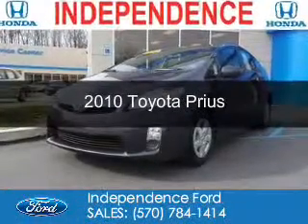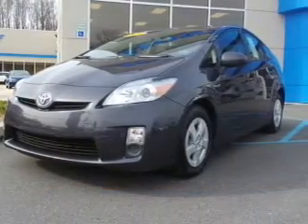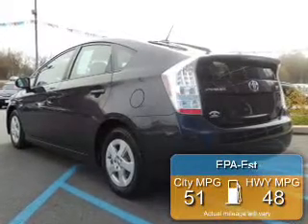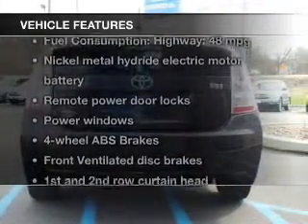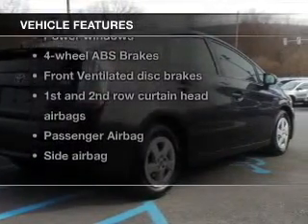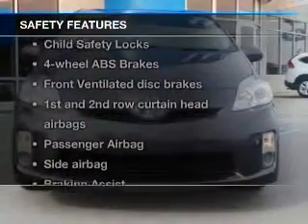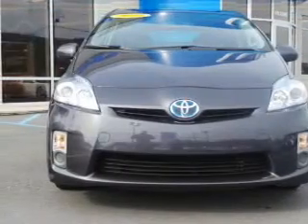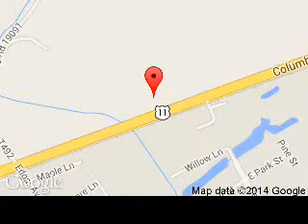2010 Toyota Prius - Bloomsburg PA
Phone:
Year: 2010
Make: Toyota
Model: Prius
Trim:
Engine: 1.8 liter inline 4 cylinder 16 valve
Transmission: Automatic CVT
Color: Winter Gray Metallic
Mileage: 32839
Address:
3101 Columbia Blvd.